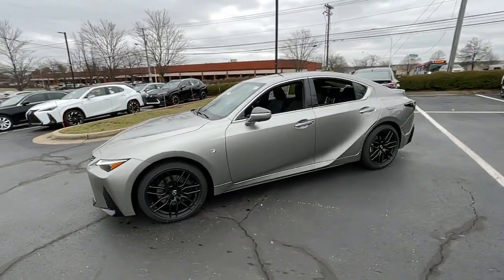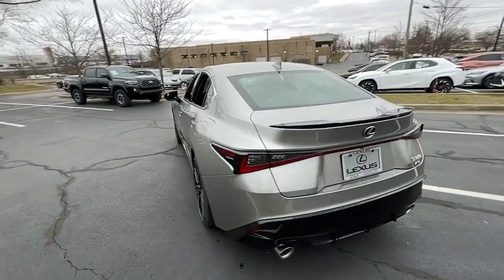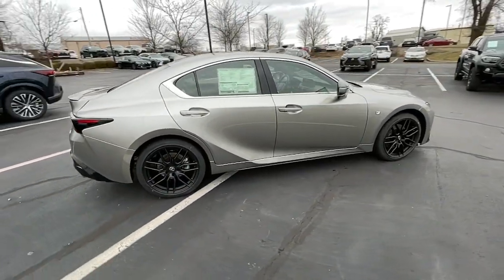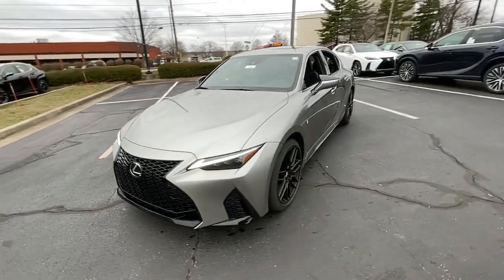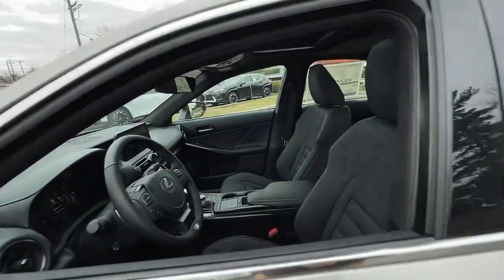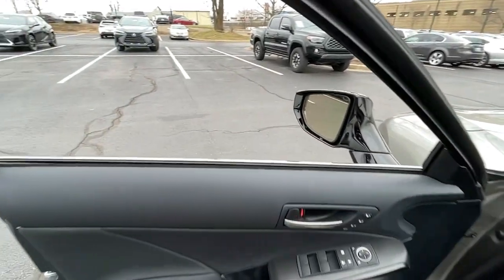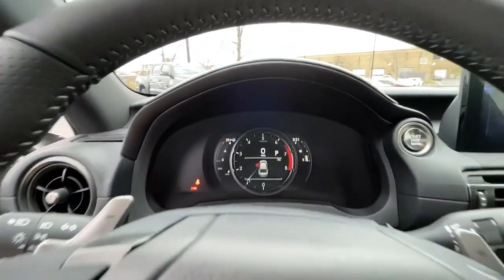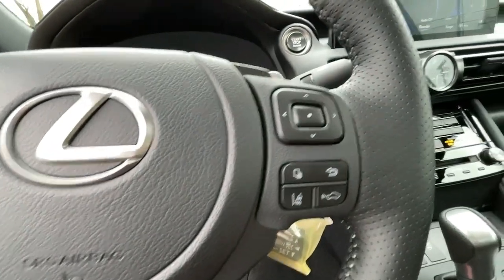2023 Lexus IS Lexington, Wyandotte, Colby, Becknerville, Clintonville, KY X31966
SONIC TITANIUM New 2023 Lexus IS SPORT available in Lexington, KY at Lexus of Lexington. Servicing the Lexington, Wyandotte, Colby, Becknerville, Clintonville, KY area.

1264 E New Circle Road

Sunroof Heated/Cooled Seats Navigation MEMORY PACKAGE NAVIGATION PACKAGE MOONROOF HANDLING PACKAGE WHEELS: 19 MATTE BLACK BBS FORGED. IS 350 F SPORT trim SONIC TITANIUM exterior and F SPORT BLACK/FILM interior. READ MORE! KEY FEATURES INCLUDE: All Wheel Drive Heated Driver Seat Cooled Driver Seat Premium Sound System Satellite Radio Lexus IS 350 F SPORT with SONIC TITANIUM exterior and F SPORT BLACK/FILM interior features a V6 Cylinder Engine with 311 HP at 6600 RPM*. OPTION PACKAGES: WHEELS: 19 MATTE BLACK BBS FORGED NAVIGATION PACKAGE 10.3 high resolution multimedia touchscreen Lexus Enform Destination Assist (included for the first 3 years of ownership) Dynamic Voice Command and Lexus Enform Dynamic Navigation (included for the first 3 years of ownership) INTUITIVE PARK ASSIST W/RCTB & PVM auto braking and rear cross-traffic braking TRIPLE-BEAM HEADLAMPS MOONROOF HANDLING PACKAGE Carbon Fiber Rear Spoiler Ash Interior Trim Drive Mode Select F SPORT Heated Ash Wood-Trim Steering Wheel Adaptive Variable Suspension (AVS) Smart Access Card Key MEMORY PACKAGE Power Tilt & Telescoping Steering Wheel Lexus Memory System for Drivers Seat memory for outside mirrors and steering wheel Outside Mirrors w/Auto Tilt-Down in Reverse. MORE ABOUT US: We here at Lexus of Lexington have made it our mission to provide a first class car-shopping experience to our valued customers throughout Lexington Frankfort KY Georgetown KY and Richmond KY. With our vast selection of new and used cars youll have the chance to browse our current inventory in a comfortable stress-free shopping environment. Visit us to take a test drive learn more about financing or service your car and we can assure that youll always be well taken care of! Horsepower calculations based on trim engine configuration. Please confirm the accuracy of the included equipment by calling us prior to purchase.